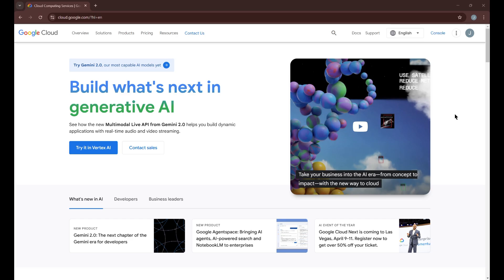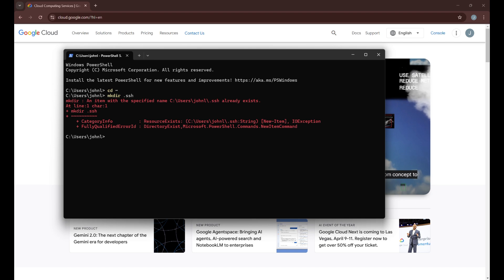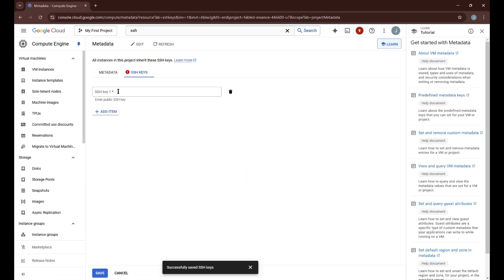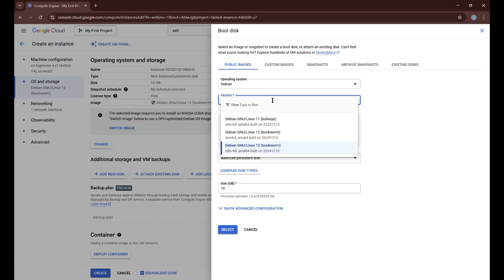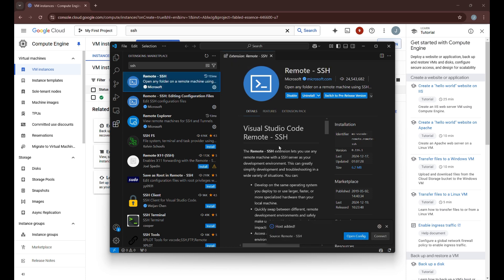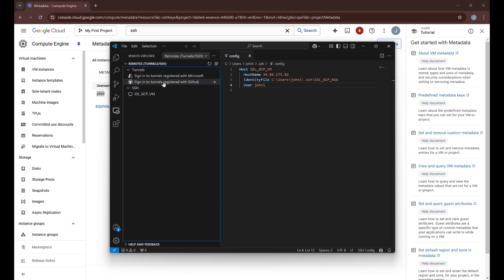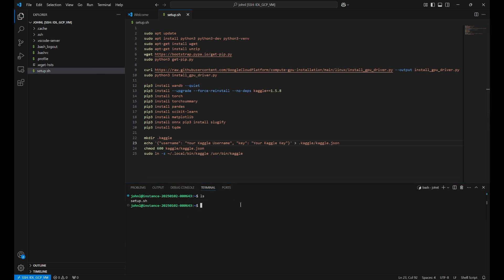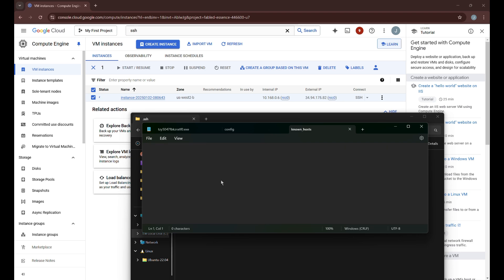Spring 2025 Recitation 0.5 Google Cloud Platform Part 2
How to make a GCP VM instance
For the description in P2:
setup.sh script: